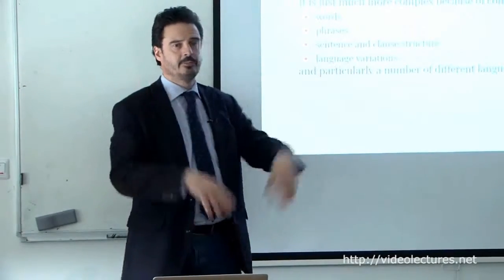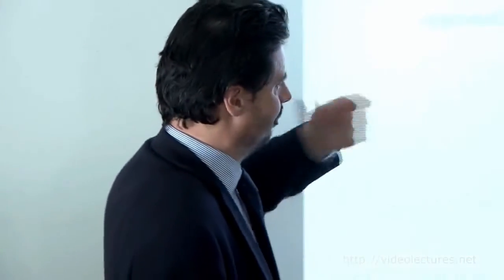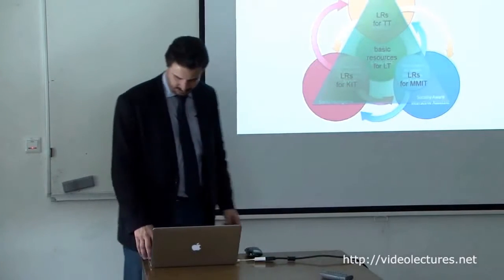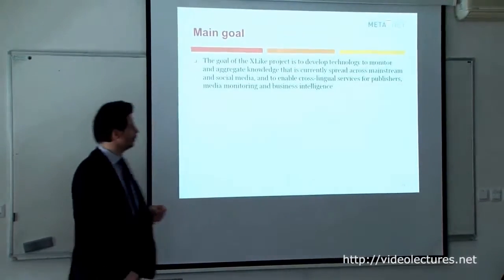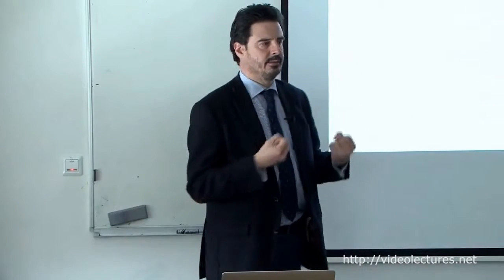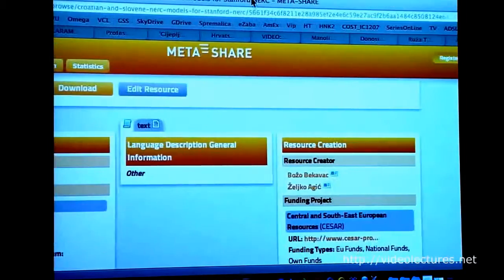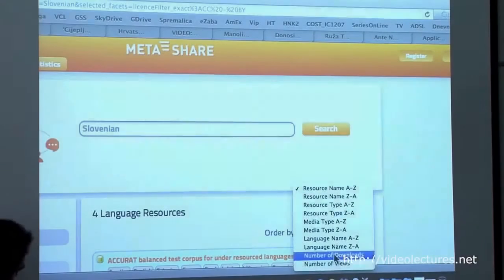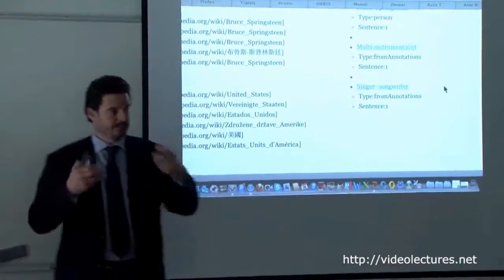Recent Development In Language Technologies Seen Through META-NET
The lecture will present the META-NET results as they are considered to be the major development in LT in Europe in last two years (sophisticated LT for text-analytics, deeper linguistic processing, multilinguality coming to the scene, processing of informal texts and dialogues, etc.). The META-NET distribution and Language Technology sharing platform META-SHARE provides the access to many ready-made black-box modules for NLP in many languages. These could be used and combined in AI pipelines that process other types of information (e.g. knowledge, vision, reasoning etc.) and still need or rely on input from NLP. At the end an example of linking the text to an ontological space in XLike project will also be mentioned as an illustration of an application of LT in wider knowledge extraction context.